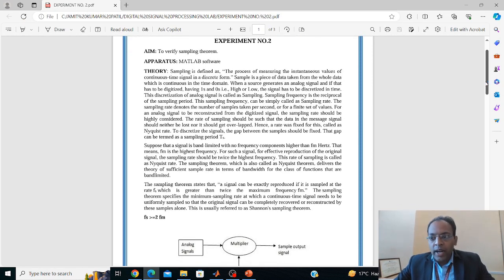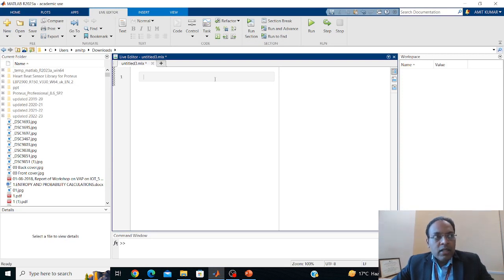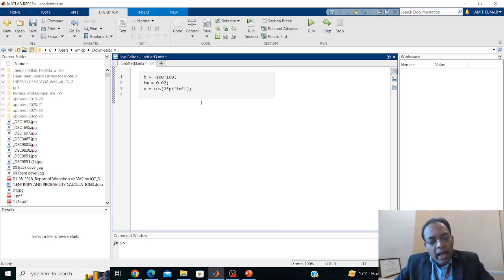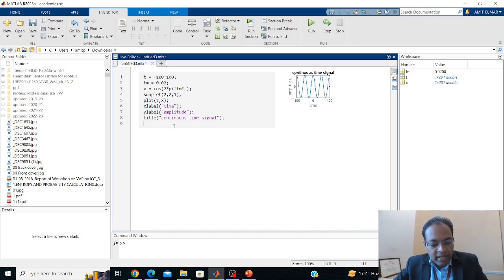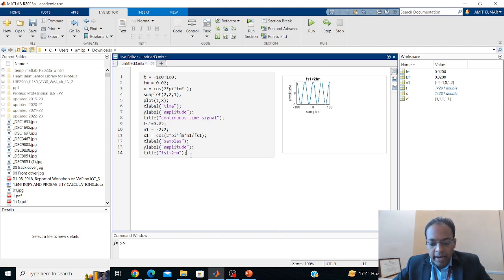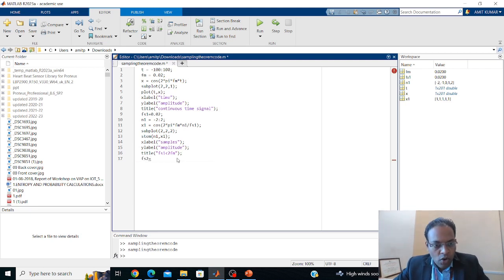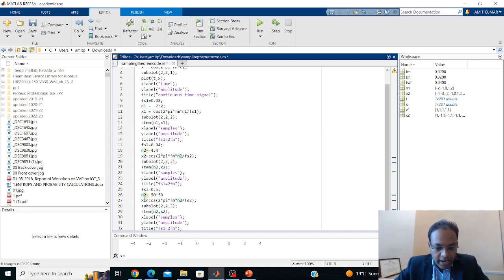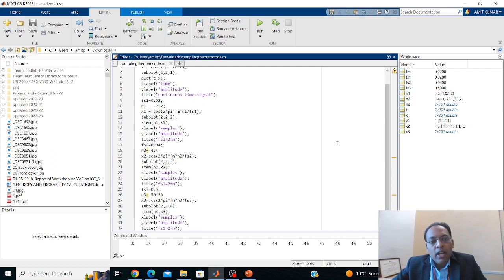Verification of Sampling Theorem- By. Prof. Amit Kumar Patil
Digital Signal Processing Laboratory